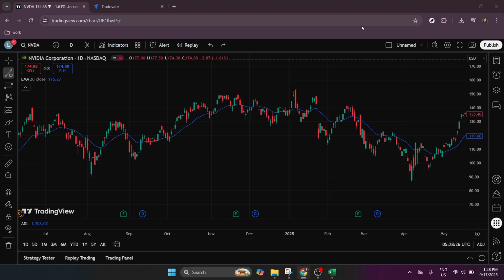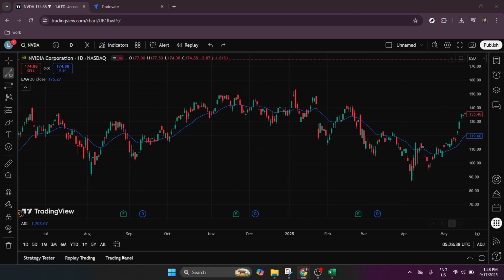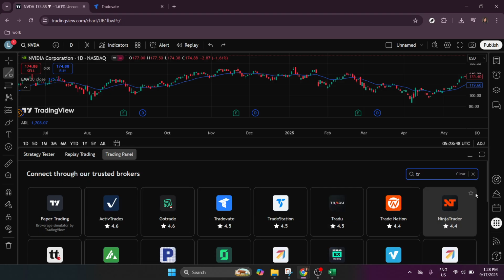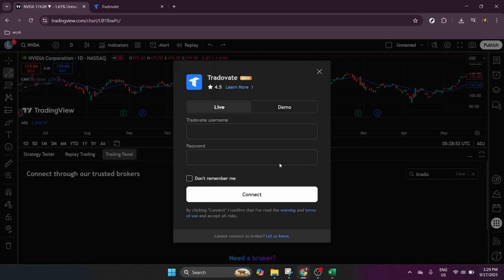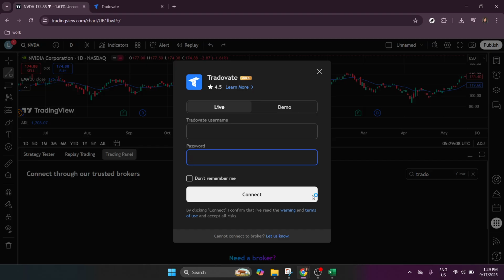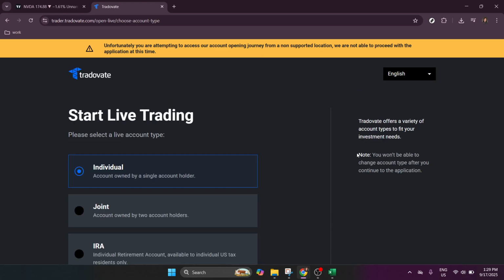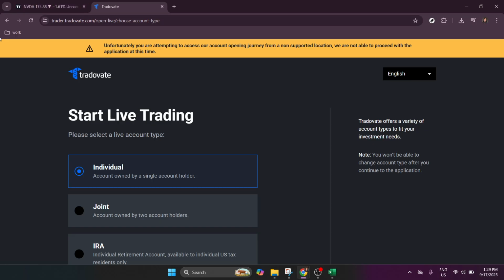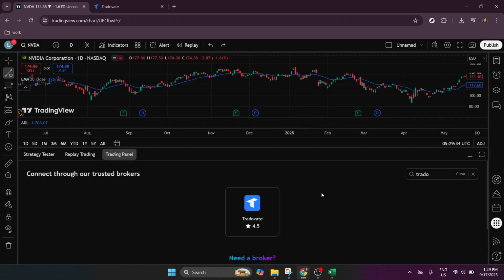How to Trade your Tradovate Futures account through TradingView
Learn how to trade your Tradovate futures account directly through TradingView in this tutorial. I’ll guide you through logging into Tradovate from TradingView, setting up your broker panel, and executing trades without leaving the platform. Whether you’re trading futures on commodities, indices, or currencies, this integration makes it easier to manage orders and positions. I’ll also show you how to monitor trades in real-time and adjust settings for faster execution. By the end, you’ll have your Tradovate account fully linked and ready for seamless futures trading through TradingView’s advanced charts.